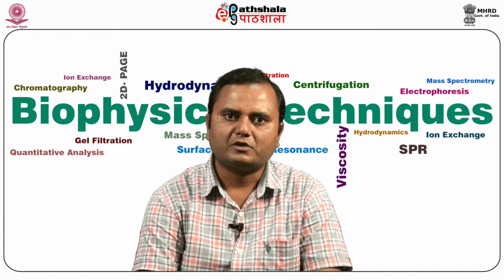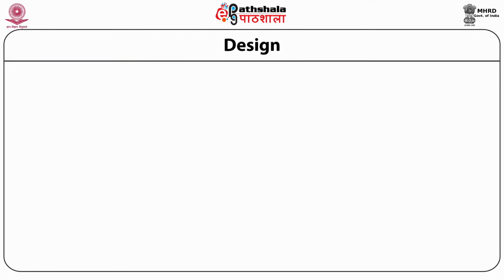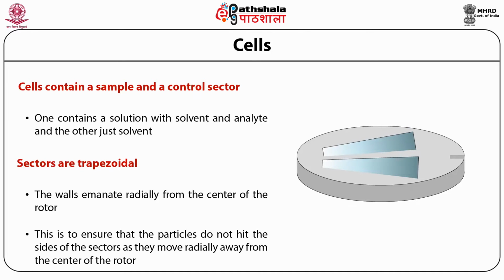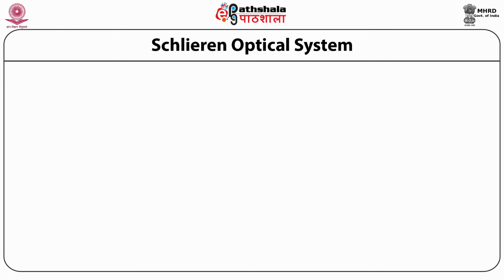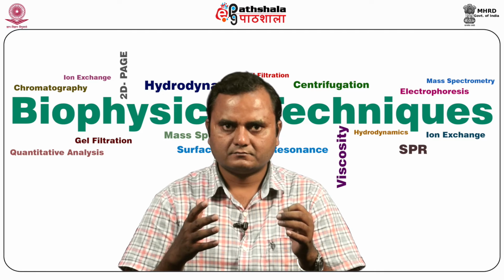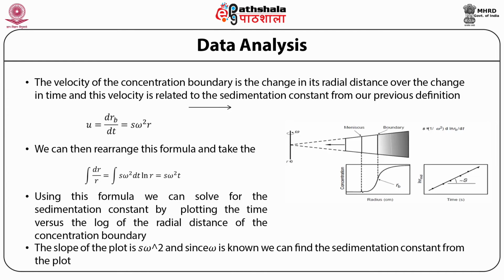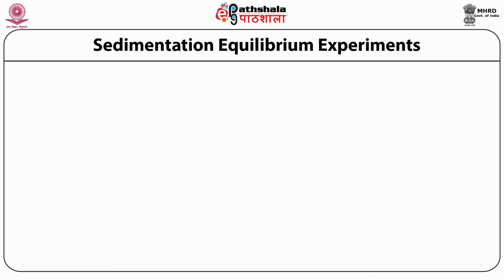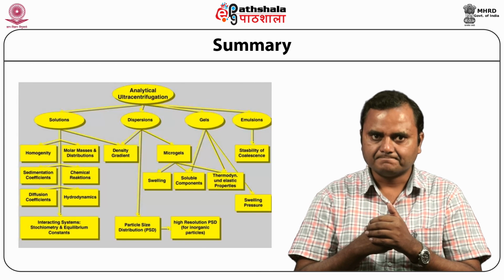Analytical ultra-centrifugation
Subject: Biophysics